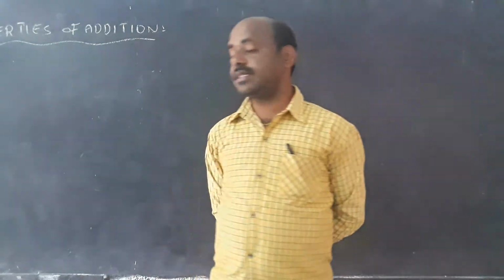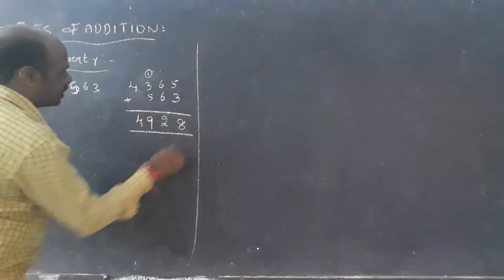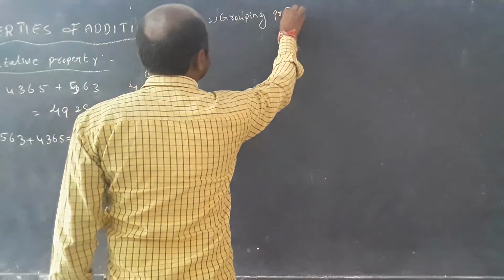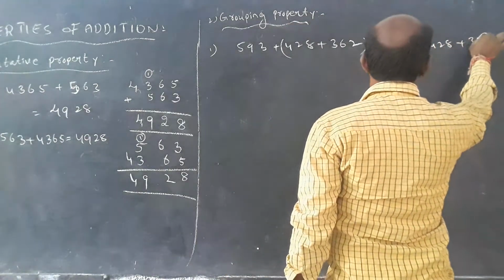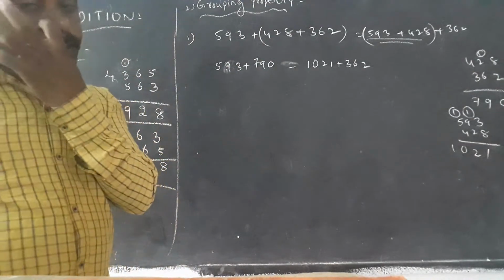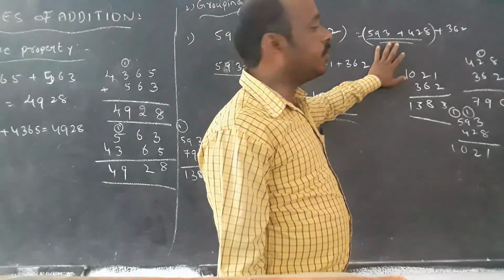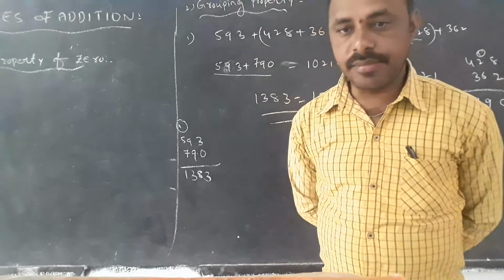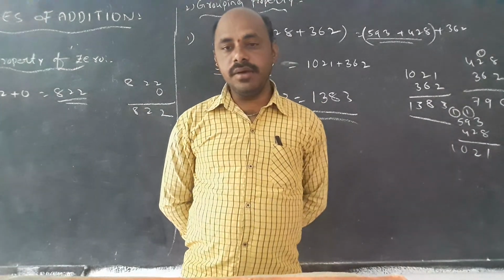Class3 maths by kk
Addition properties